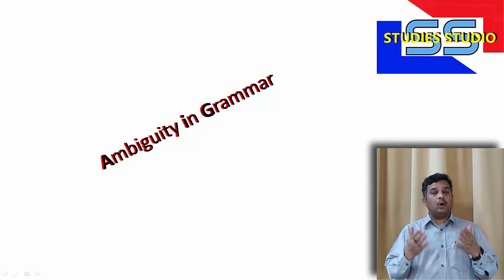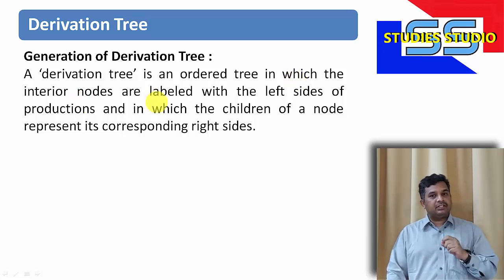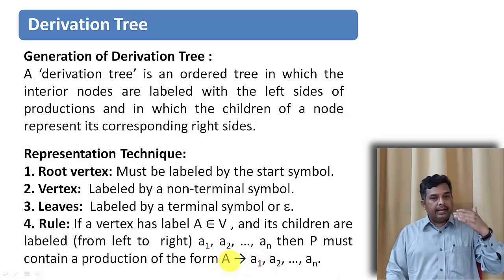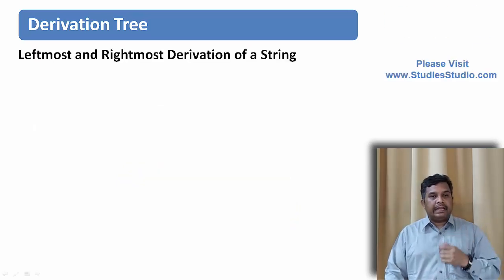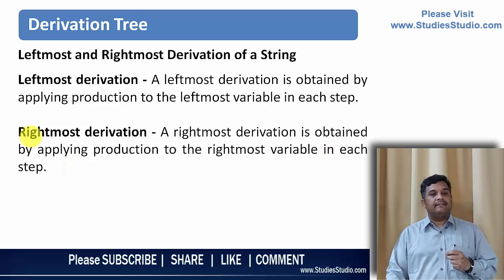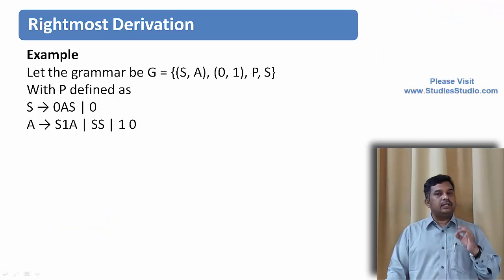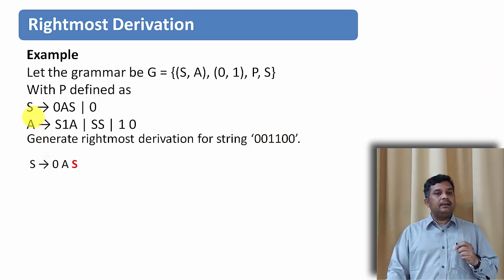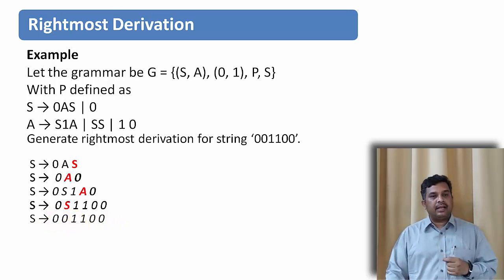Ambiguity of Grammar || ToC || Studies Studio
Ambiguity of Grammar,
finite automata,

Studies Studio
StudiesStudio